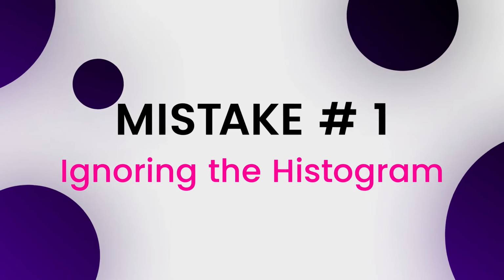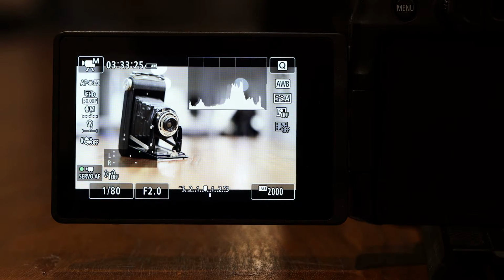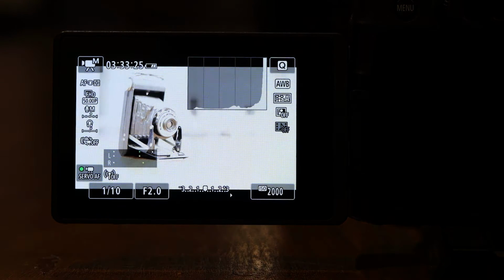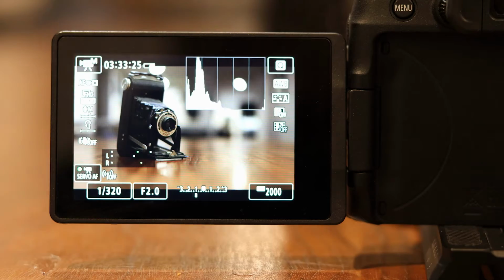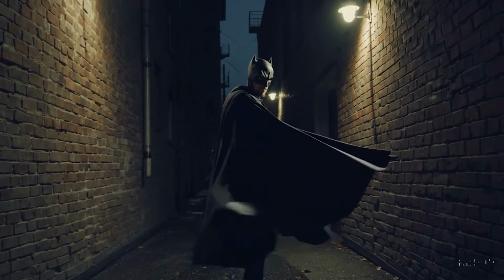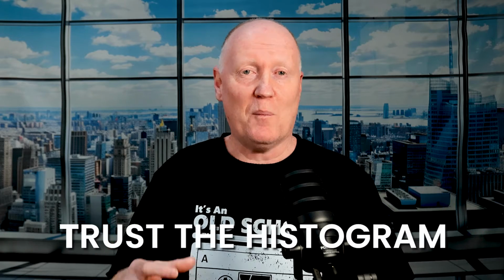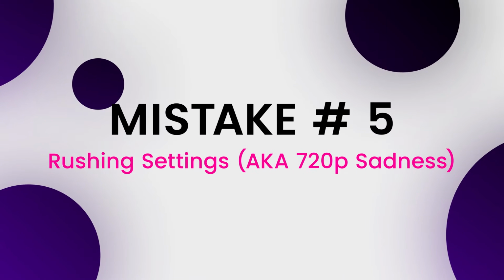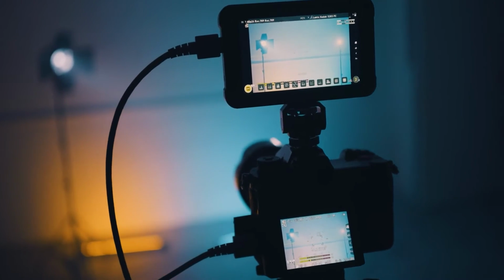Are you making these 5 filmmaking mistakes? I did for years!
Download my FREE Cinematic Creator Starter Kit –  gear tips, and 2 x Lightroom Presets to instantly level up your video quality:

In this video, I’ll break down 5 common filmmaking mistakes that beginners STILL make — and more importantly, how to fix them fast.
These are the exact mistakes I made (and sometimes still do), Whether you're filming solo, creating content for YouTube, or just starting your journey into video — this will save you time, frustration, and maybe even your next shoot.

📈🤳🏼 60 x Lightroom Presets Superpack - Editing Made Easy!